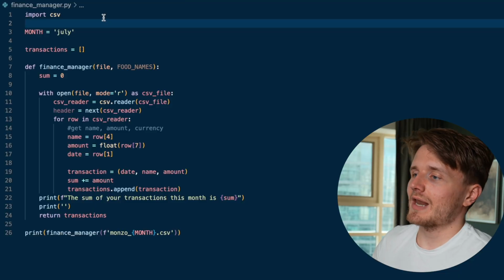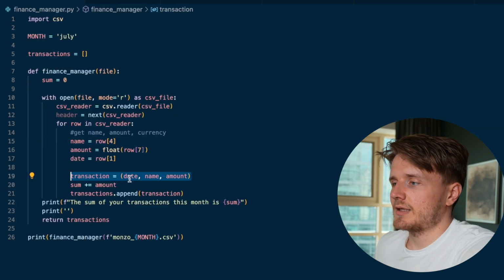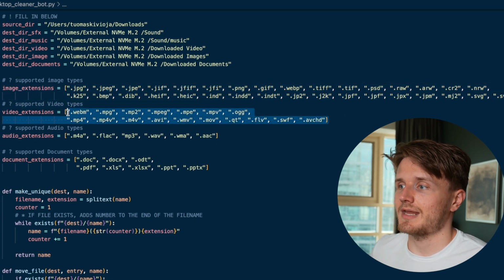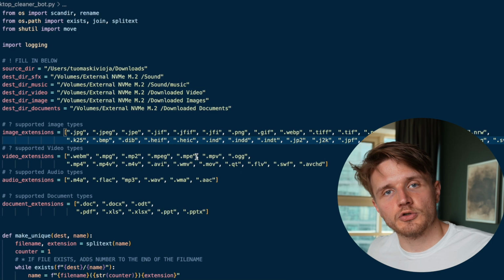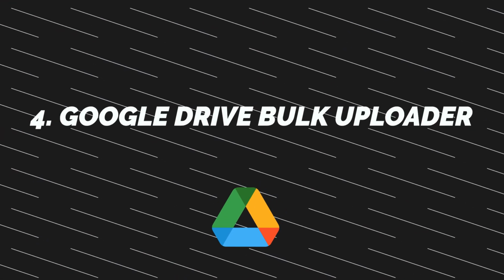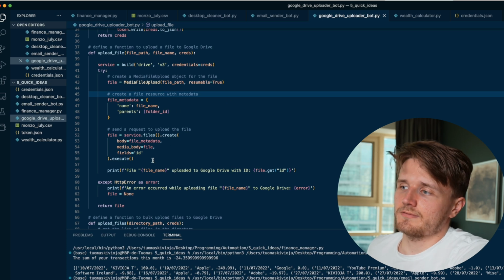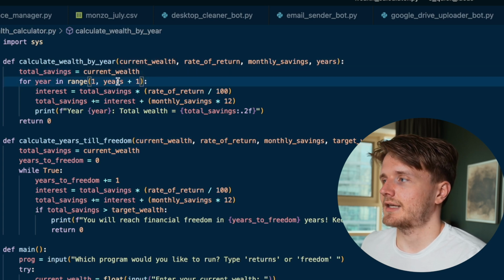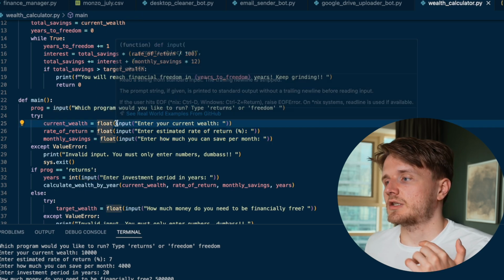5 Amazing Ways to Automate Your Life using Python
5 Quick Python Automation projects that are perfect for beginners to automate your life.

Being able to automate boring everyday tasks with Python is legitimately the closest thing I have ever seen to magic.

Just being able to take a task in my everyday life and with my own fingers be able to create an unpaid assistant for myself that can just do this task for me forever is truly a magical feeling.

And after this video, my hope if that if you haven’t already, you will be able to open your eyes to the amazing world of all the things that Python allows us to create.

So to that effect, welcome to another pyrhon automation tutorial on my channel. I am about to show you 5 very quick and simple python automation projects that you can literally go and build right after you finish this video in one weekend.

These are not just ang mickey mouse projects that you will see in most tutorials - these are legitimate projects that can be used to solve actual problems in many different domains which is also exactly what employers want to see.

Yet another reason why learning to build automation projects is an excellent place to start to hone your programming skill sis becaus ethe mindset you will develop serves as a perfect stepping stone to also move into more serious AI programming, and in this new age of AI & chat GPT, I don’t think I need o tell you how important this is to insure yourself against the risk of other kind of programming being swept away by AI programming - learn to be the one replacing menial tasks rather than being replaced.

By watching this video you will learn the following:

-how to find & use libraries in Python

-how to use APIs

-and of course, lots of practice solving actual problems using programming fundamentals

MY RESOURCES:

🧠 Sign Up to my Newsletter to get my Free Online Computer Science Degree Template

MY FREE CLASS:
🚀 How to Successfully Learn to Code and Become a Software Developer - A Step-by-Step Framework

OTHER AMAZING LEARNING RESOURCES
📘 How I Learn Skills Fast

CHAPTERS:
0:00 Why Python is so magical
0:49 Idea 1
4:24 Idea 2
7:01 Idea 3
9:00 Idea 4
11:46 Idea 5
14:50 How to MASTER Python